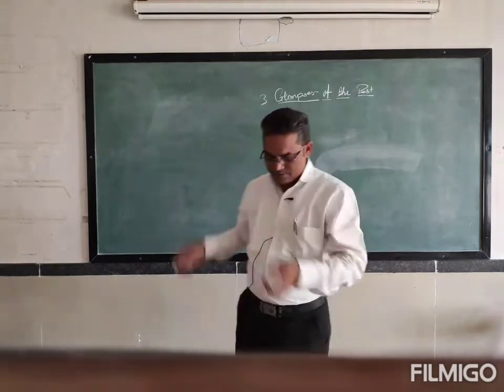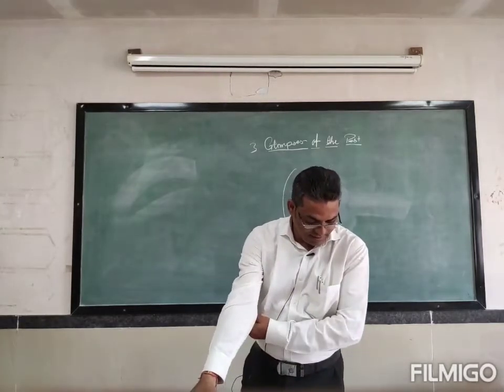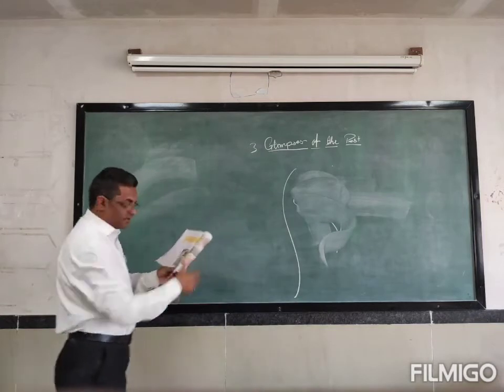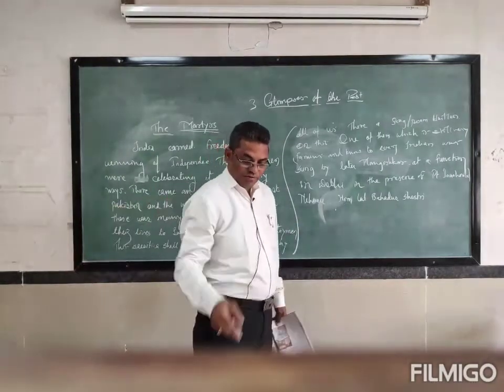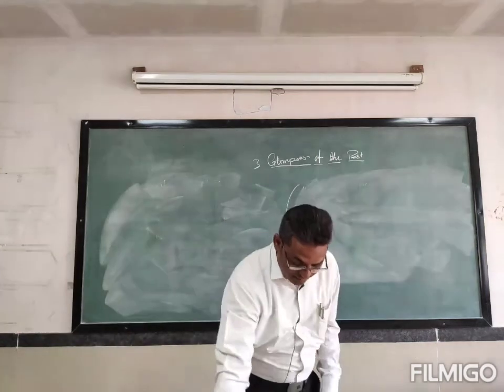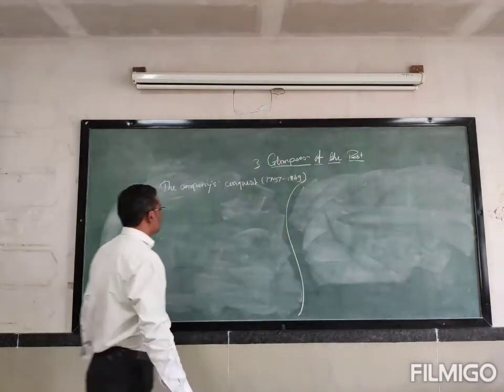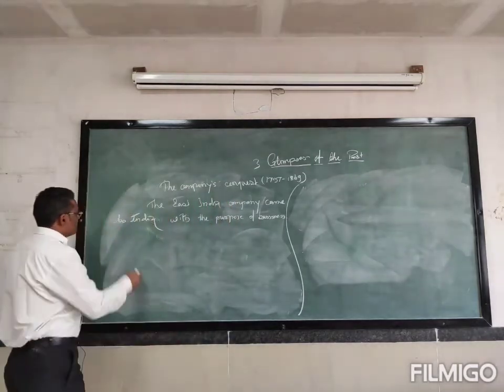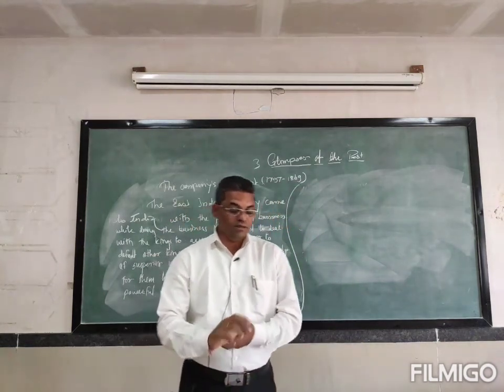8th, English, chp-3, Glimpses of the past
Anil Patil sir